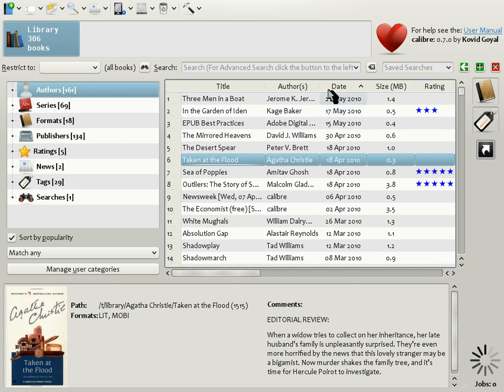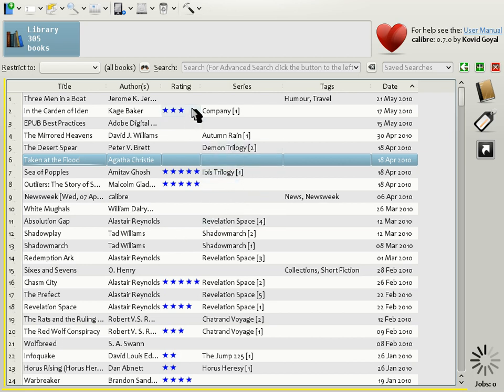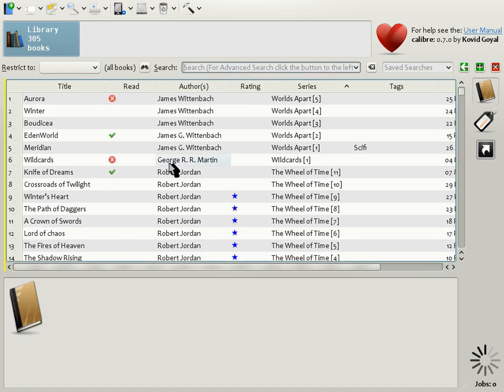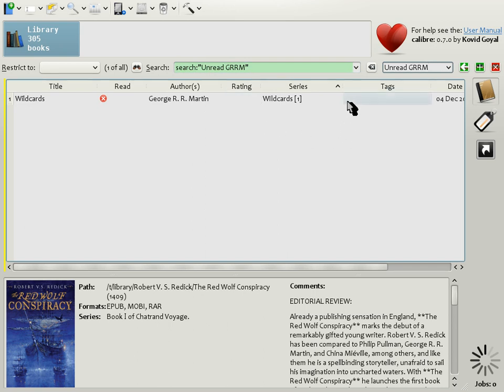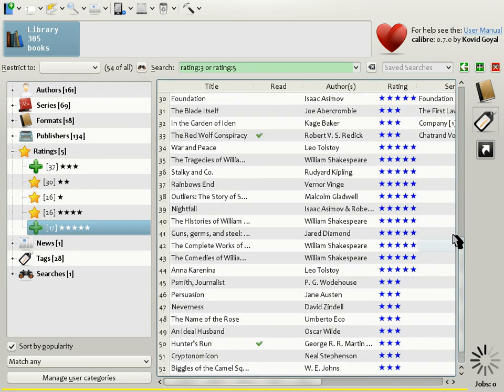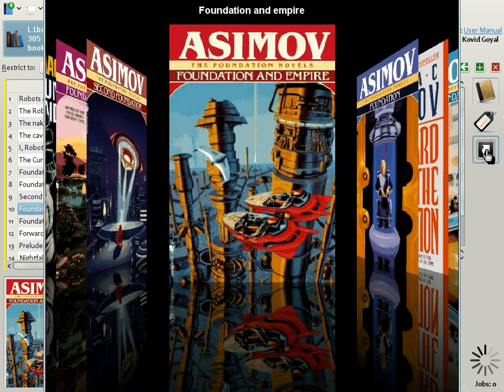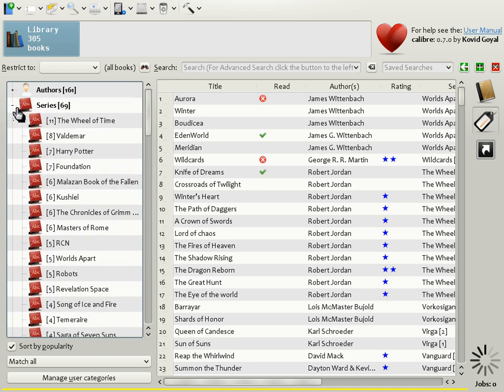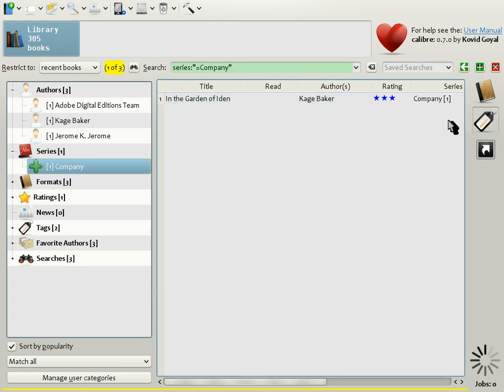Calibre eBook Management Advanced UI Tips Tutorial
This video demonstrates some advanced user interface power tips to optimize your usage of the Calibre ebook software.

For questions about Calibre, please visit the Calibre forum at Mobileread, as the creator of the software can answer your questions a lot better than I can.